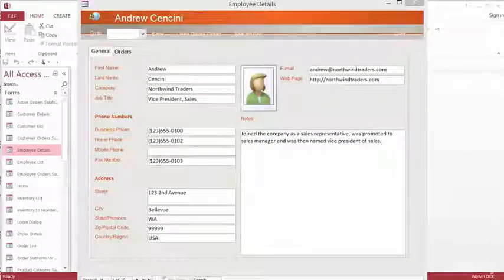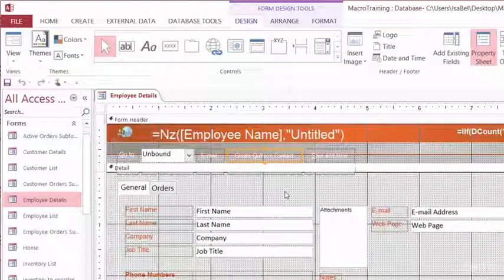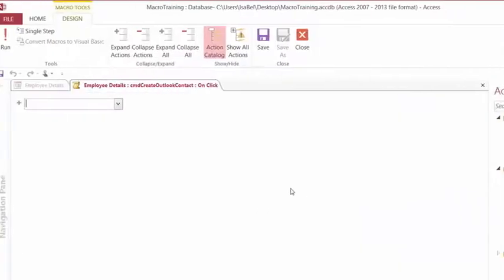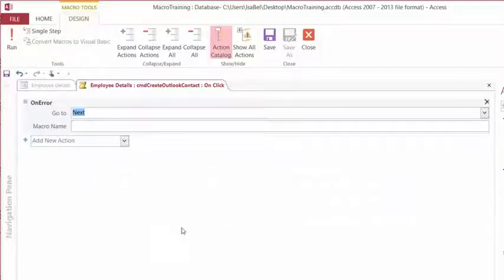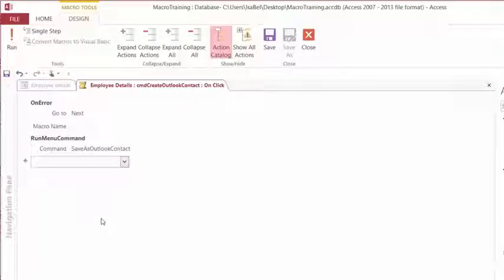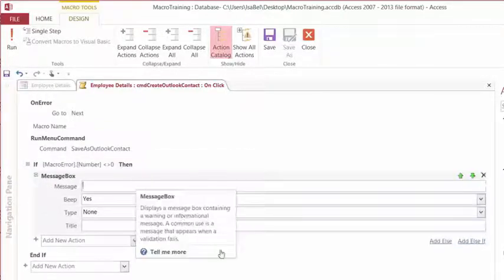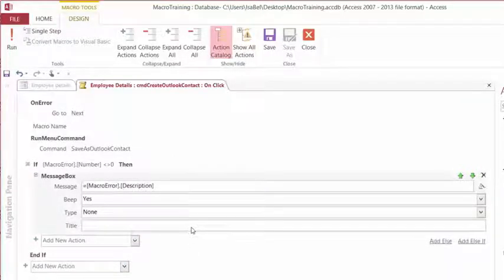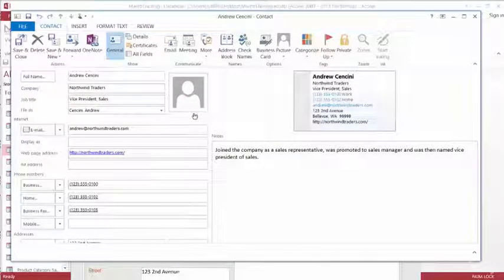Access Tutorial: How to Export Contacts to Outlook Easily | Outlook Tips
Level up your skills with our on-demand courses.

In this Microsoft Access tutorial, we’ll show you how to export your contacts from Access to Outlook for seamless contact management. Whether you're working with a customer database or personal contacts, this guide will help you transfer your data from Access to Outlook with ease.

By the end of this video, you’ll be able to easily export your contacts from Access to Outlook, improving your contact management and CRM processes!